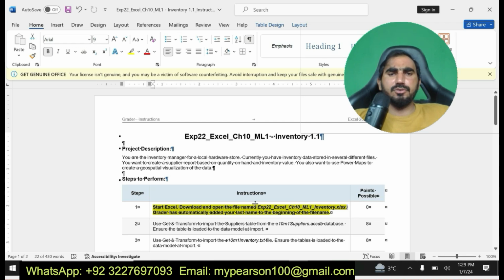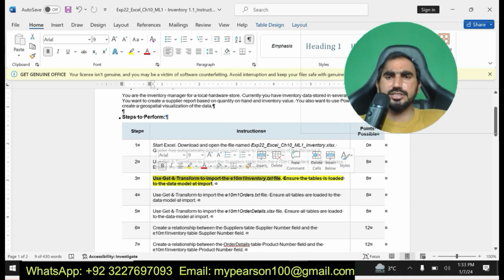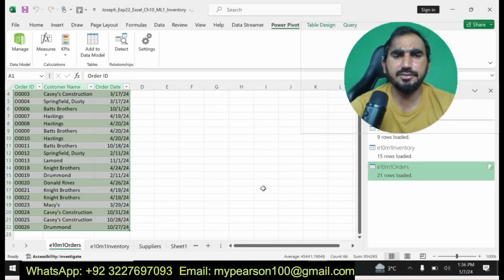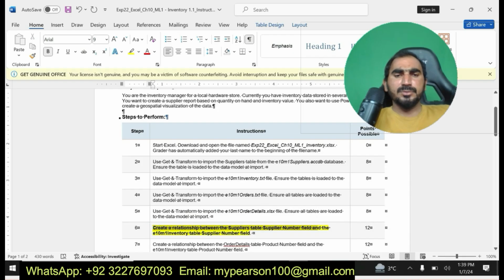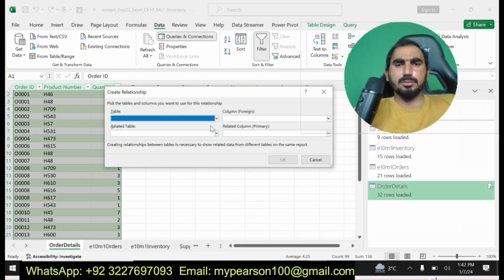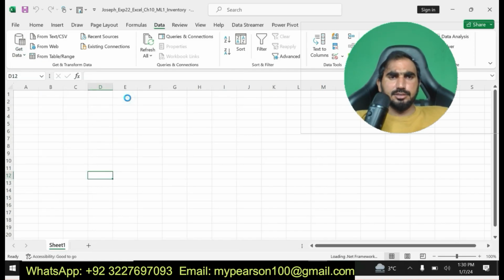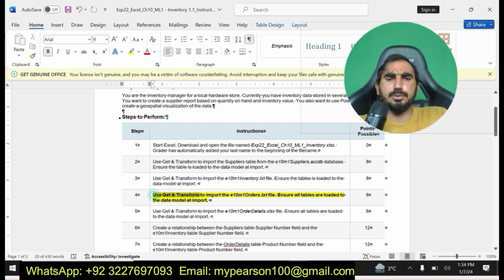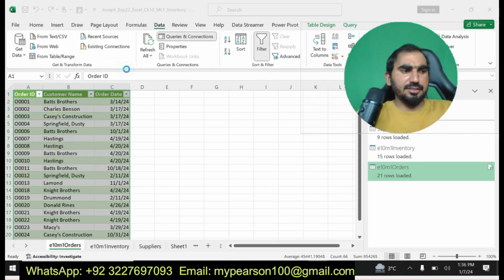Exp22_Excel_Ch10_ML1 - Inventory 1.1 | Excel Chapter 10 Mid-Level 1 Inventory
Exp22_Excel_Ch10_ML1 - Inventory 1.1#Excel_Ch10_ML1 - Inventory 1.1
Excel Chapter 10#Exp22_Excel_Ch10_ML#ML1 - Inventory 1.1
Excel_Ch10_ML1 - Inventory#Exp22_Excel_Ch10_ML1#Excel Chapter 10 Mid-Level 1#Exp22_Excel#Exp22#Ch10#ML1
exp22_excel_ch10_ml1_inventory Inventory Exp22_Excel_Ch10_ML1_Inventory ML1_Inventory Inventory 1.1#Ch10_ML1 - Inventory 1.1#Ch10_ML1
Exp22_Excel_Ch10 excel_Ch10_ML1 - Inventory 1.1 | Excel Chapter 10